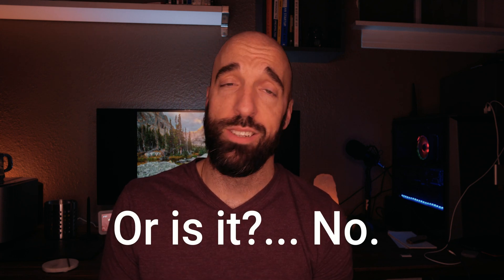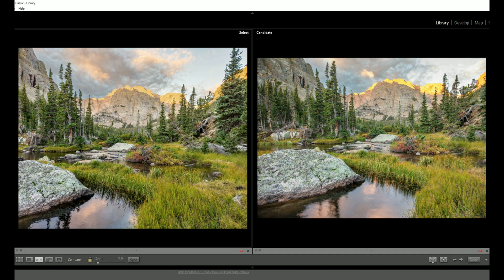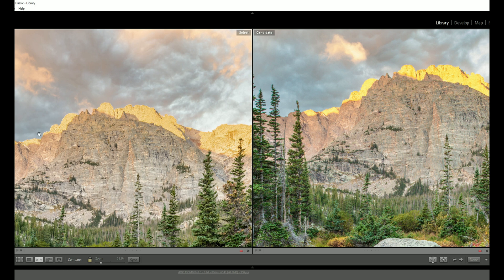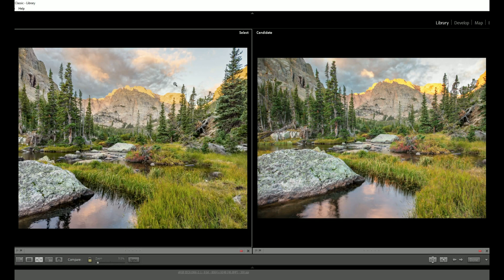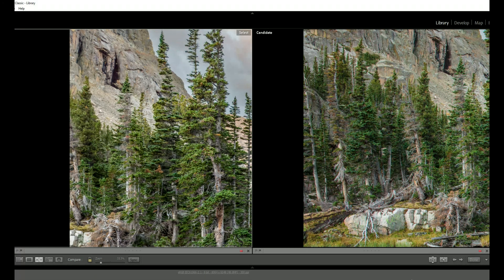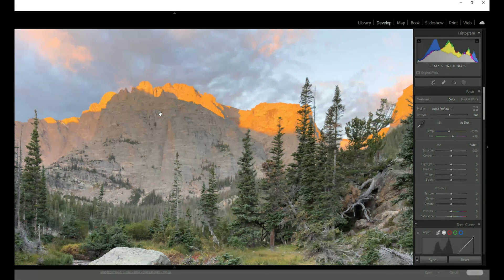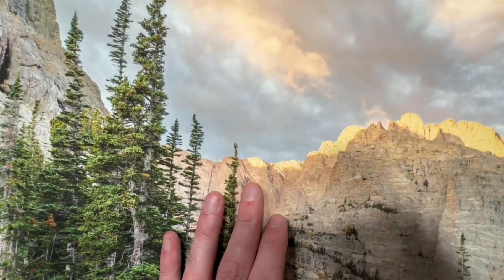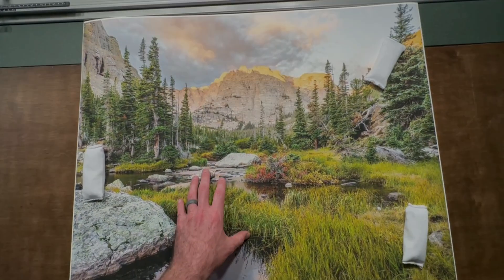Comparing the iPhone 14 pro camera to a 50 megapixel DSLR | printing images from the iPhone 14 Pro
In this video, I take an image in the field with the iphone 14 pro, and compare side by side with the 50mp Canon 5DSR. I also make a large print from the iphone file, to see if the details hold up. Are the images any good? Yes. Are machines going to takeover the world? Also Yes.